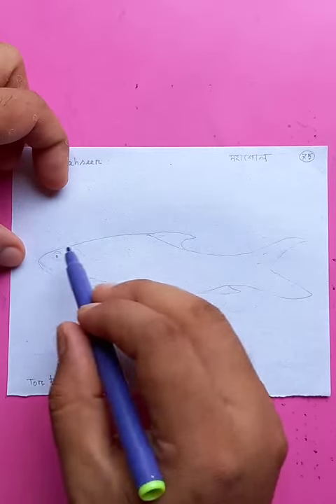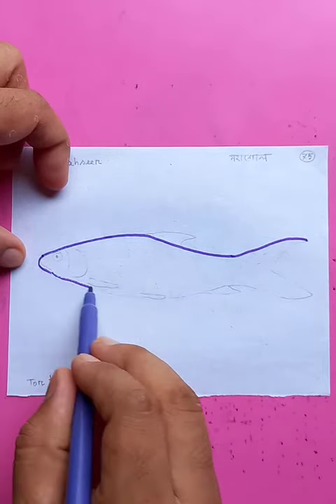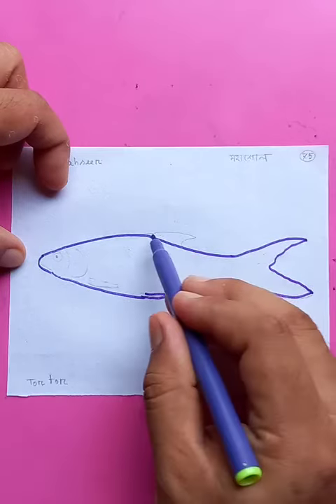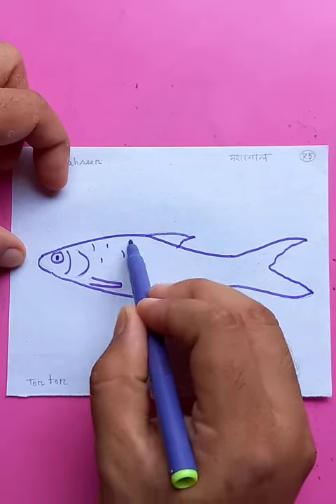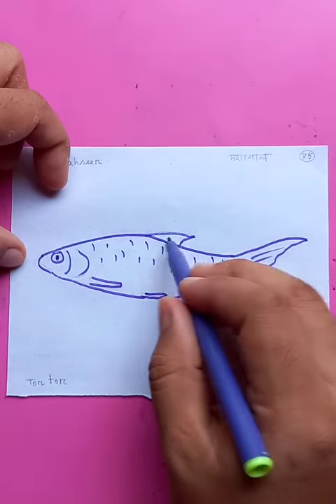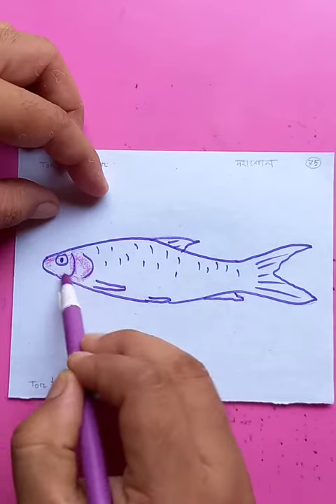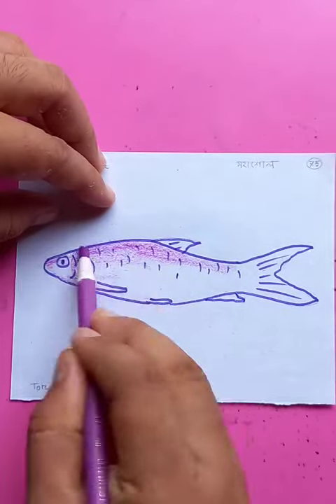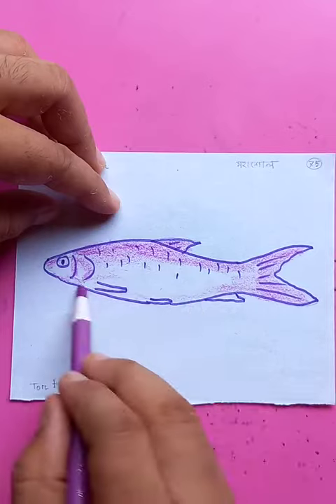Mahseer fish drawing | original audio tutorials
Mahseer fish drawing | original audio tutorials @bluehanddrawing

Cheers.